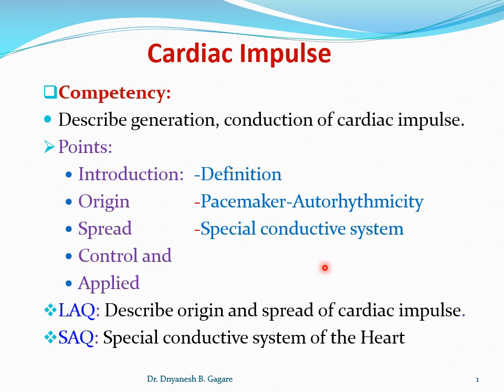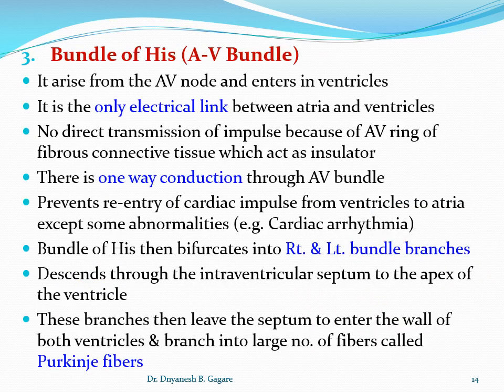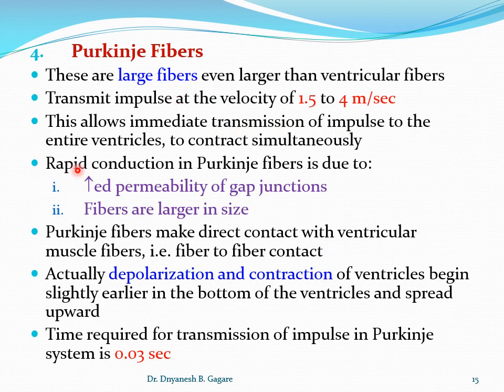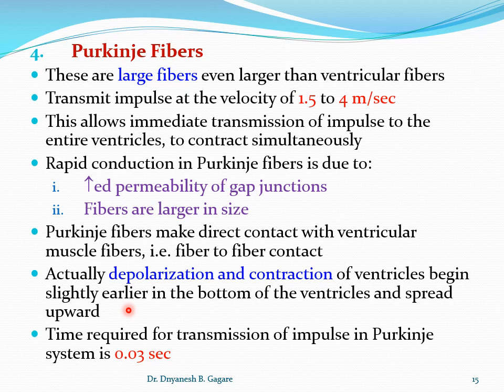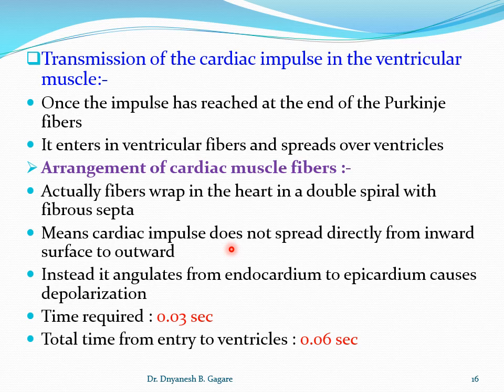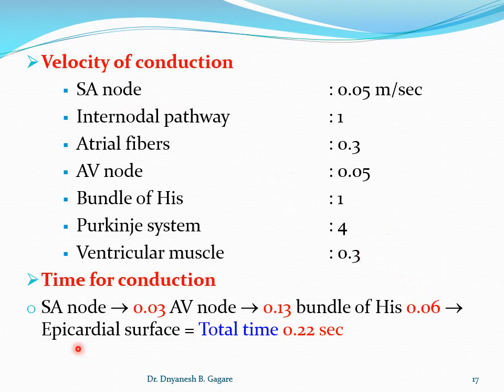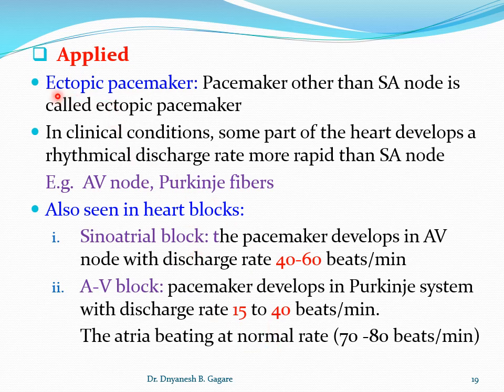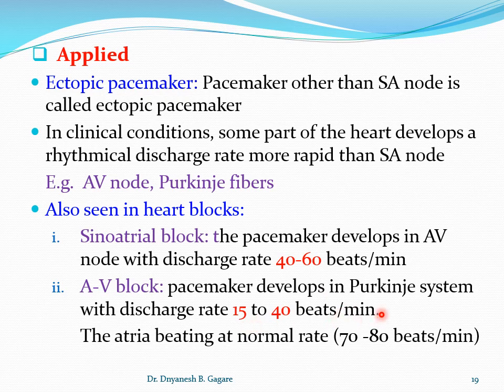CVS: Cardiac Impulse-II